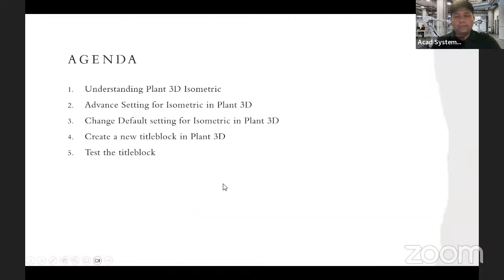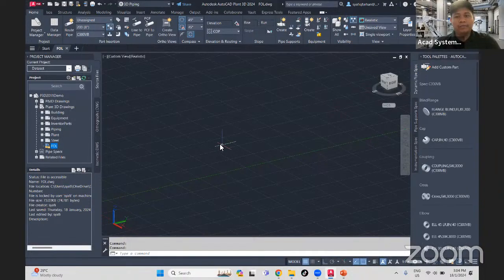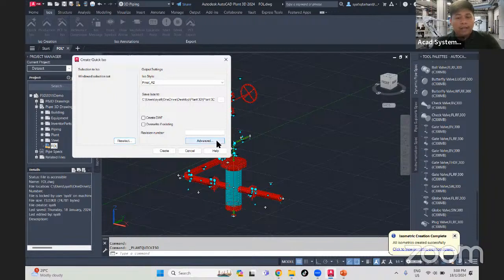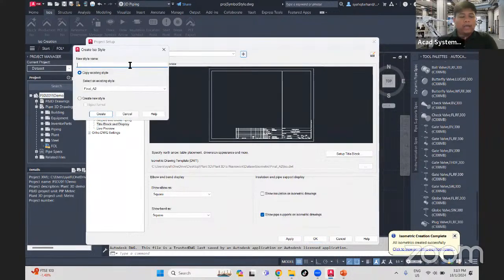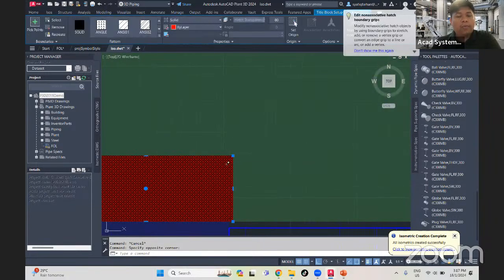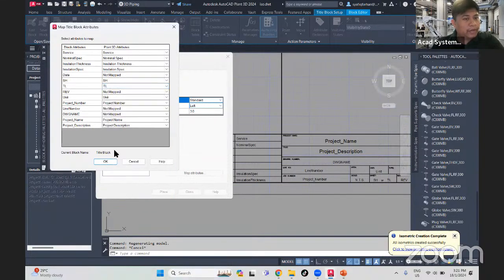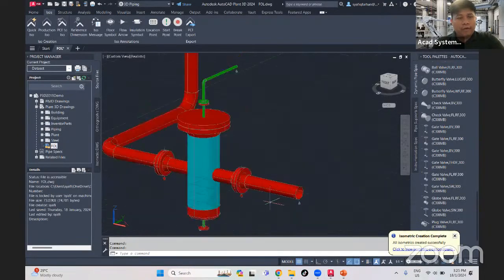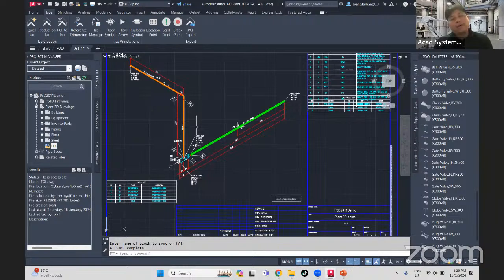Customize Isometric Titleblock in Autodesk AutoCAD Plant 3D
Who Should Attend: Mechanical Engineer, PDMC user, and AutoCAD user.

Unlock the potential of AutoCAD Plant 3D as you delve into the intricacies of customizing isometric title blocks in our upcoming free online lesson. Seamlessly integrate personalized title blocks into your designs, enhance project documentation, and optimize your workflow. Our expert instructors will guide you through the step-by-step process, ensuring you grasp essential techniques and acquire valuable tips to tailor isometric title blocks to your specific project needs. Whether you’re a novice or an experienced user, this lesson is designed to empower you with the skills and knowledge needed to efficiently navigate and customize isometric title blocks within AutoCAD Plant 3D. Join us for this insightful session and elevate your proficiency in creating visually appealing and project-specific title blocks for your designs.